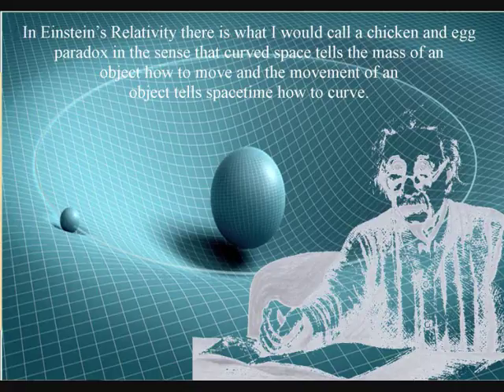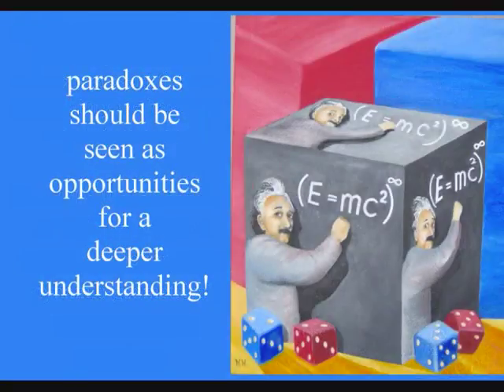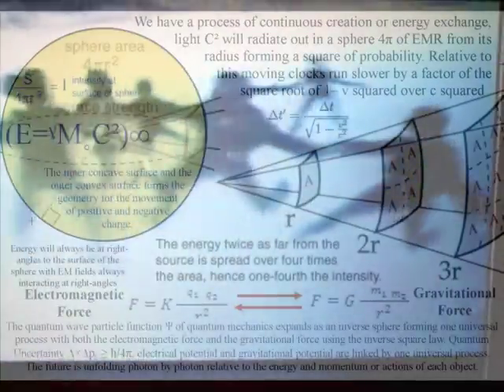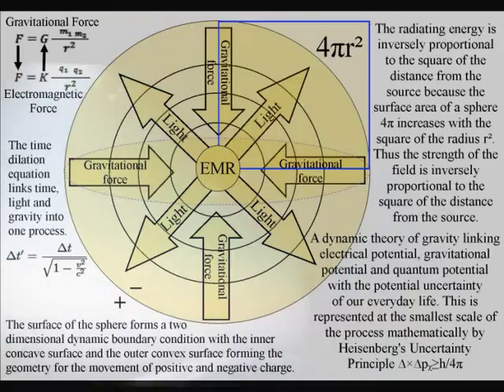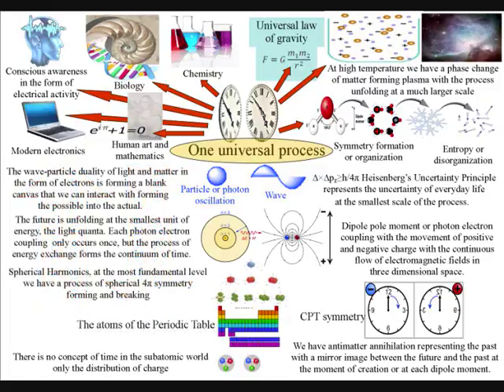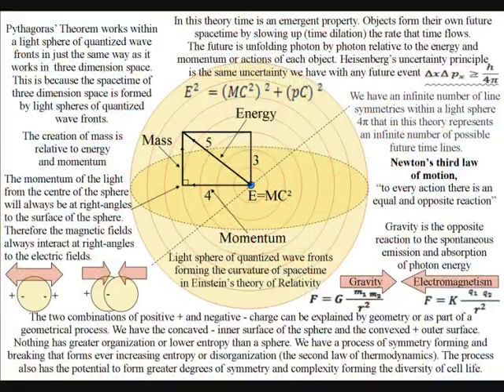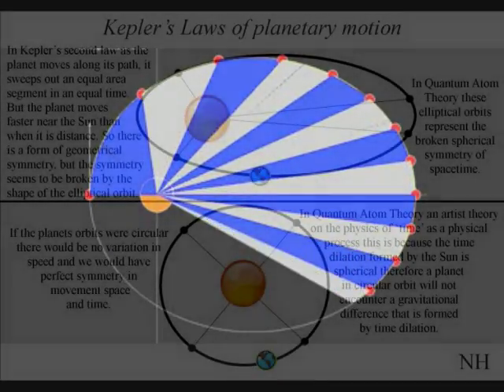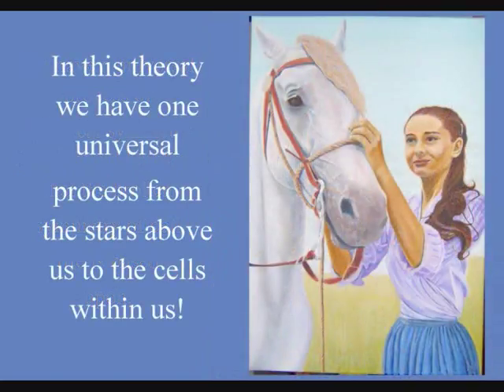🐔 The chicken and egg paradox of Relativity 🐔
In Einstein’s Relativity there is what has been call a chicken and egg paradox in the sense that curved space tells the mass of an object how to move and the movement of an object tells spacetime how to curve. Just as in the chicken and egg paradox there is no understanding of which came first was it the mass of the moving object or the curvature of spacetime. This paradox really highlights that relativity is not a complete theory and it also gives us a clue to what is missing, that would make it a complete theory. I believe paradoxes should be seen as opportunities for a deeper understanding! In this theory photon energy comes first forming both time and space with gravity being a property of space-time itself. This is only possible if photon energy represents an emergent process with everything within that process being quantized. Not just the energy, but also inertia, mass, gravity and space would have to be part of an emergent process coming into existence quanta by quanta.